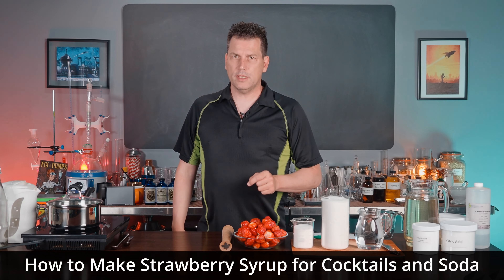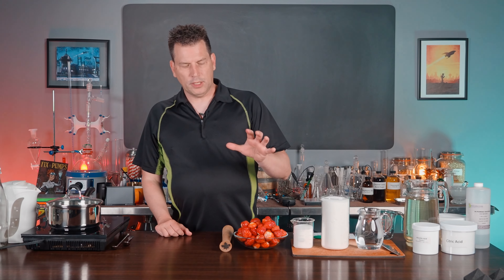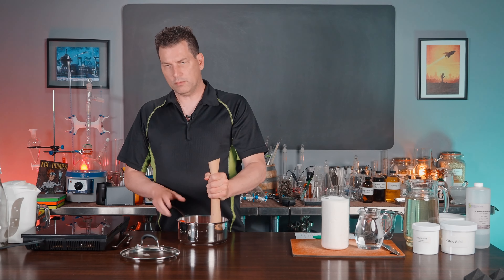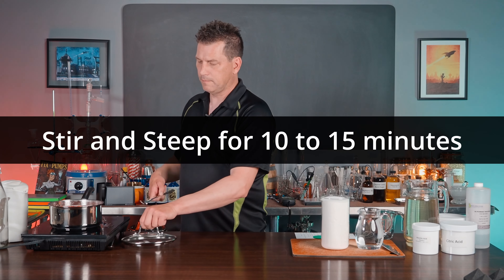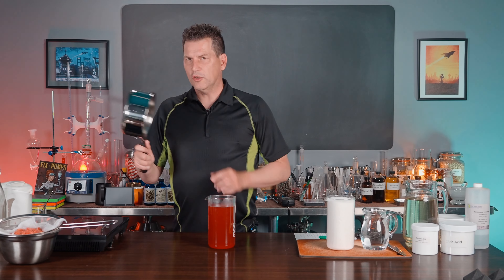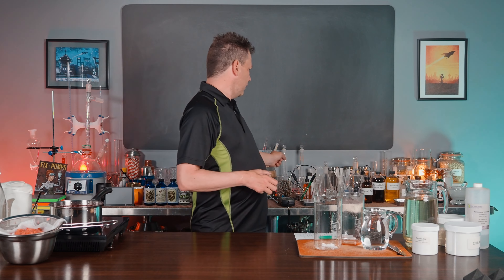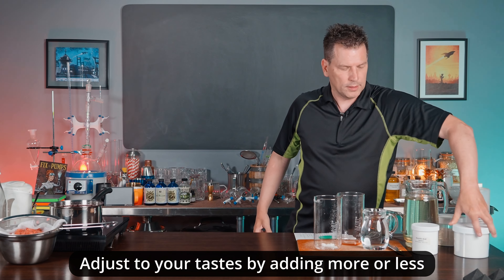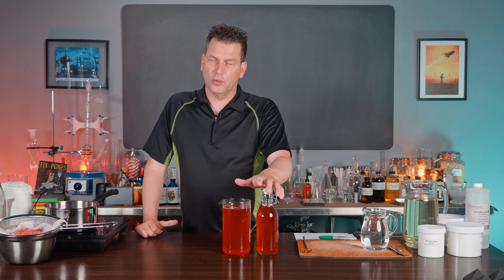How to Make Strawberry Syrup for Soda and Cocktails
The keys to a good strawberry syrup for use in drinks is to balance the flavours, the sweetness and the acidity and the historical soda fountains did this well. The recipe here is how chemists made strawberry syrup for soda drinks in the late 1800s and they pretty much perfected it. Give it a try, you won't be disappointed.

Strawberry Syrup Recipe:
675 g (1 quart) Strawberries
240 g (1 cup) Sugar
500 ml (2 cups) Hot Water (90 to 95°C)
1100 g (4½ cups) Sugar
12 g (1 Tbls) Citric Acid

1. Mix the strawberries with 1 cup of sugar and muddle or smash
2. Place on heat and add 500 ml of hot water
3. Heat until roughly 72°C (162°F) slightly over is fine, don't boil it.
4. Remove from heat and strain while hot
5. Do not press the strawberry pulp (makes a cloudy syrup)
6. Add the 1100 g of sugar and stir to dissolve
7. Add 12 g of citric acid, stir to dissolve
8. Optional: add 1/4 teaspoon of potassium sorbate to prevent yeast fermentation
9. Bottle and enjoy

Use 1 oz to 1.5 oz of this syrup in an 8 oz soda or add to a daiquiri or on top of ice cream.